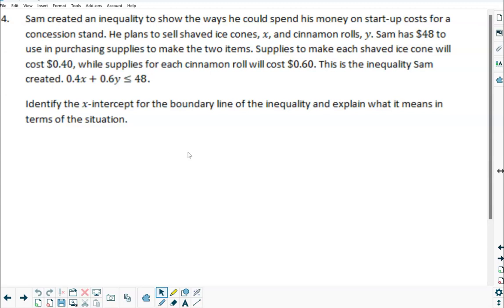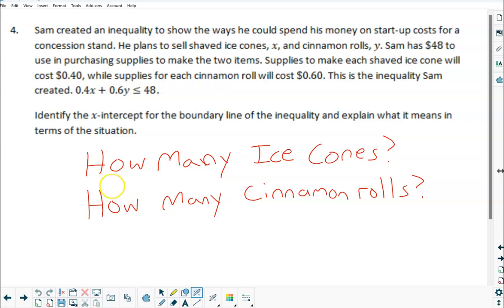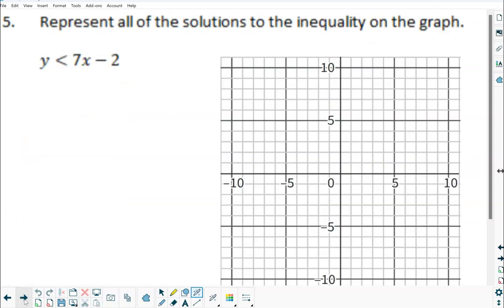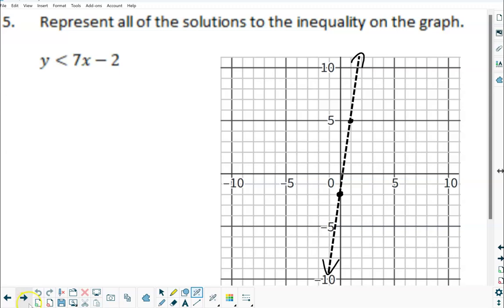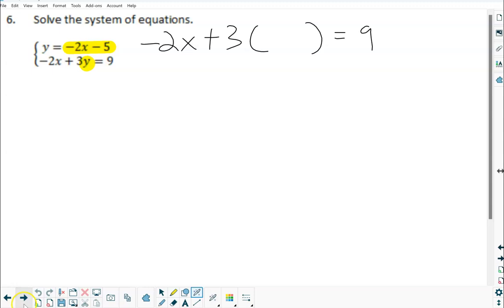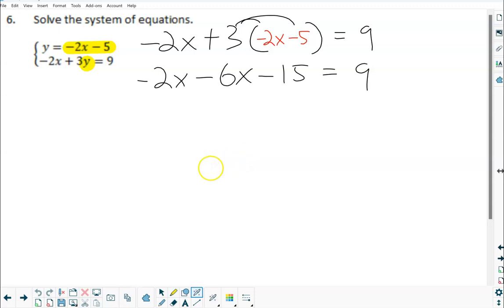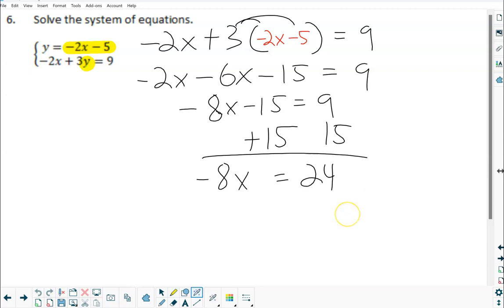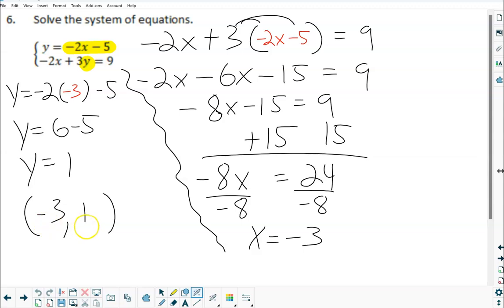U5Q1 Study guide part 2